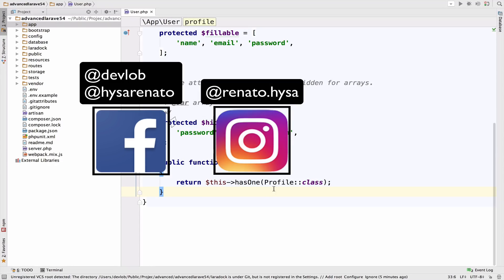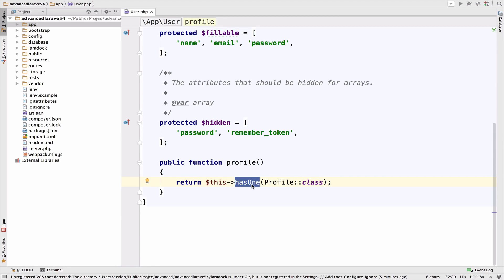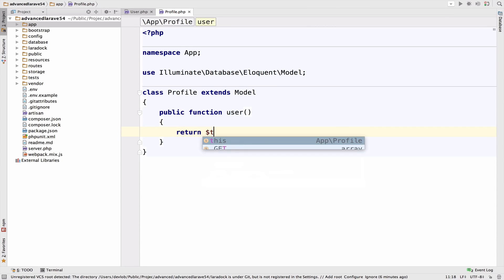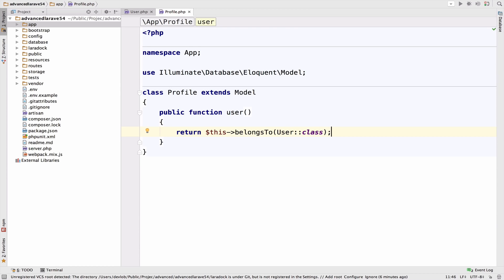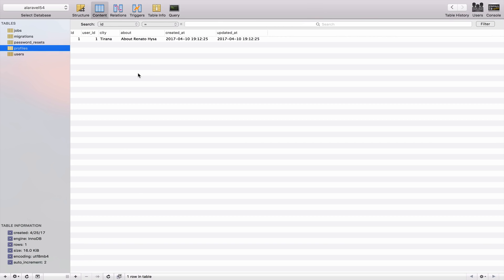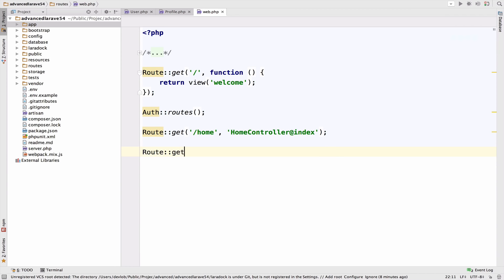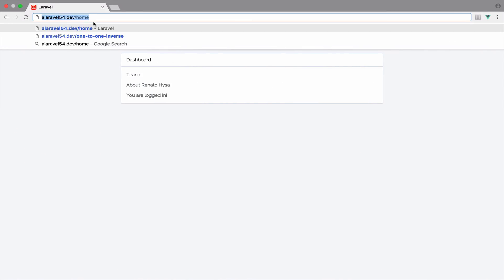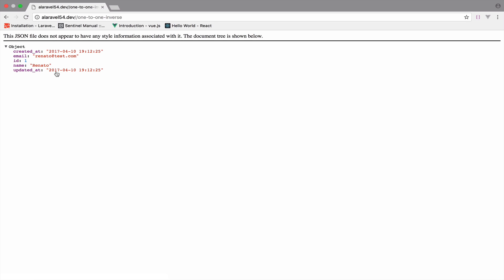Laravel 5.4 Advanced #5 One To One Relationship (Inverse)